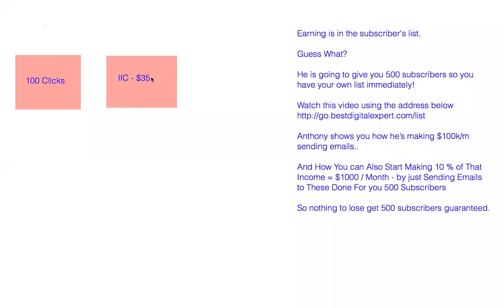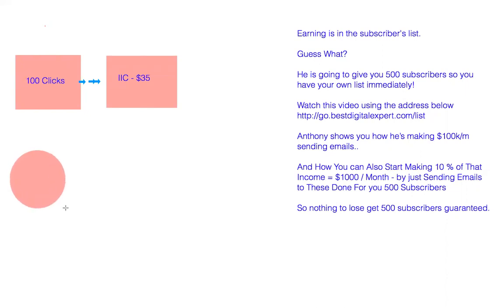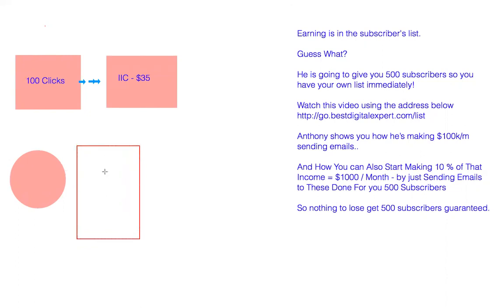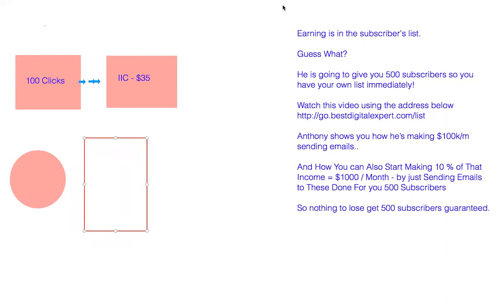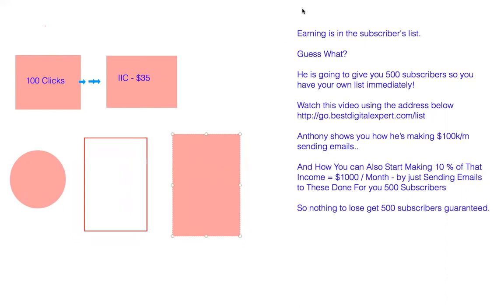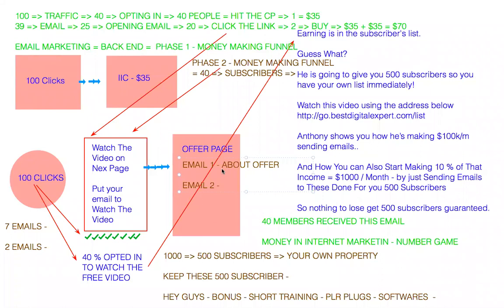Chapter 4 - Understanding The Analogy of Traffic and Conversions - Part 1 ?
Important Note - There is a Fixed FEES/Price for my One-on-One CPA Skype Coaching and I ONLY ACCEPT SERIOUS AND COMMITTED STUDENTS IN MY SKYPE COACHING, so please only Contact me if you are Serious About Learning CPA Marketing and are Coachable.